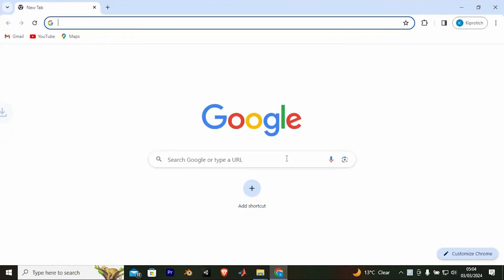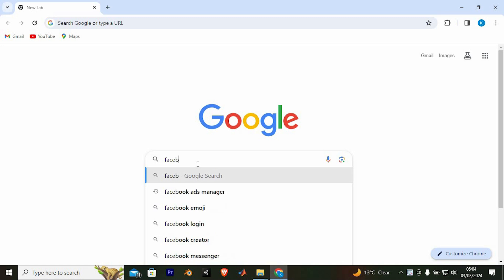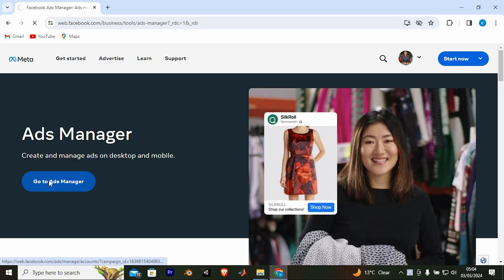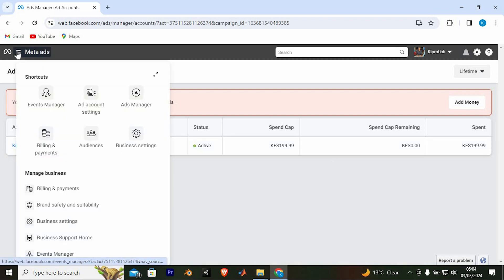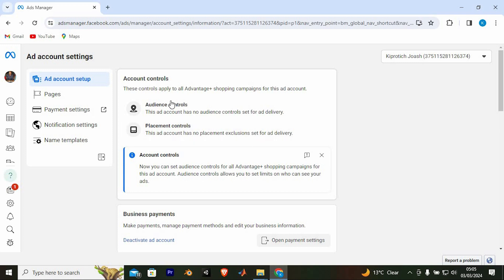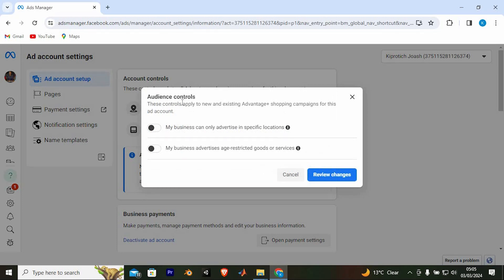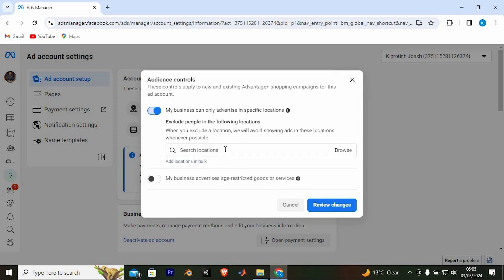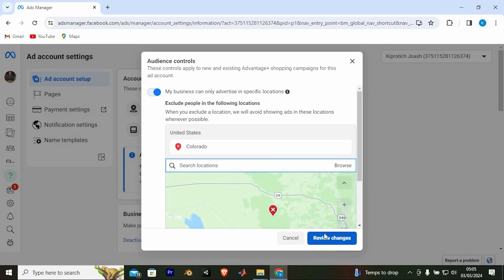How To Target U S Audience On Facebook Ads (2025) - Easy Fix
In this video, we will explain to you about: How To Target U S Audience On Facebook Ads (2025) - Easy Fix